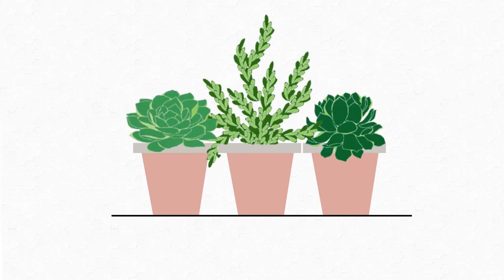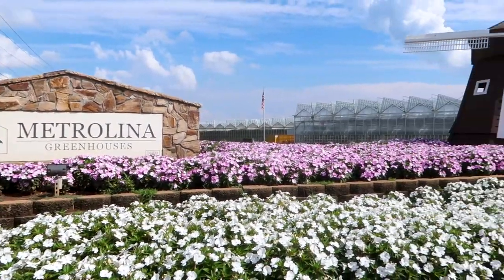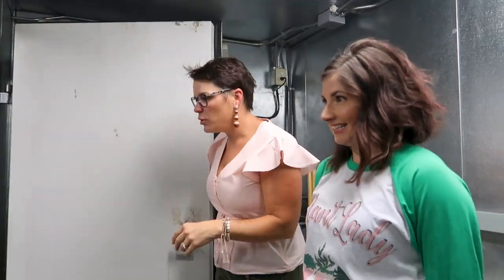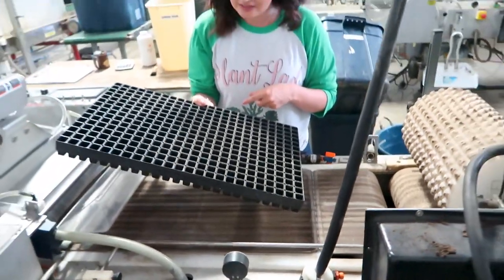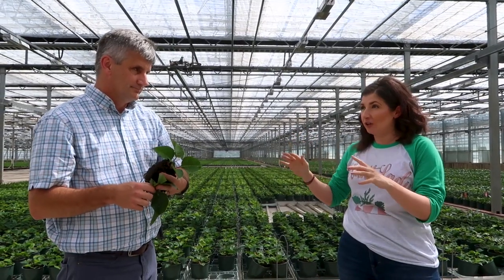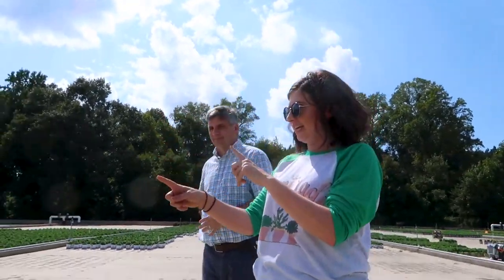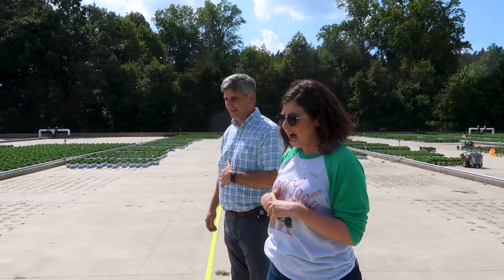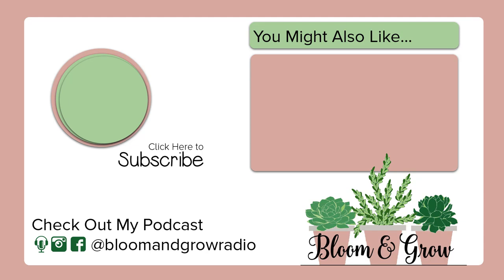Tour of the Largest Single Site Greenhouse in the World with Me!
Companion video to Episode 75: The Science of Soil with Dr Mark of Metrolina Greenhouses! Join me as I tour Metrolina Greenhouses - the largest single site greenhouse in the world! See behind the scenes and learn how the plants we know and love are grown!